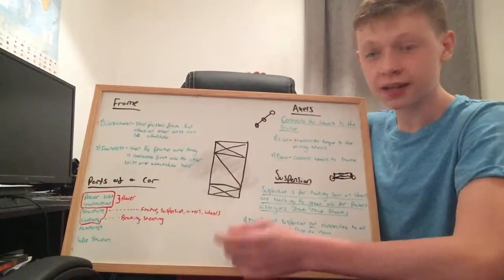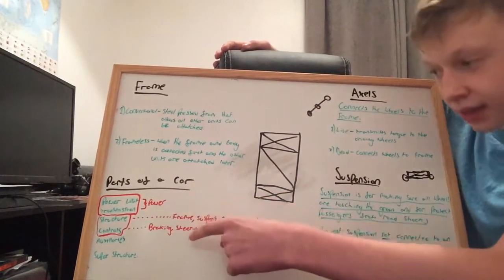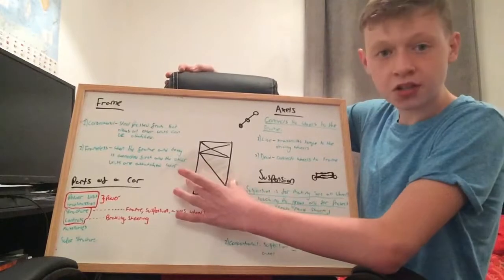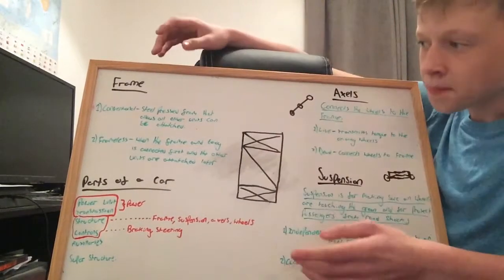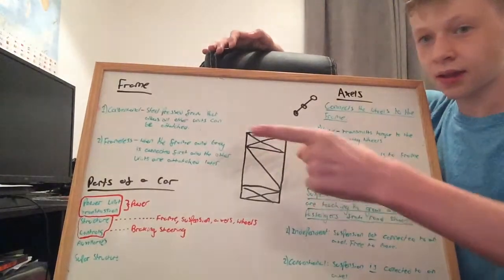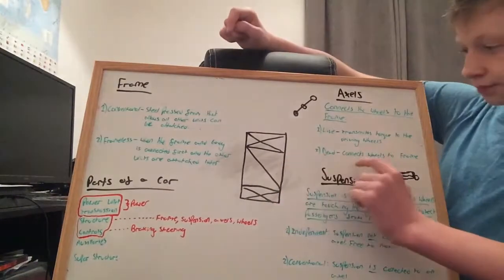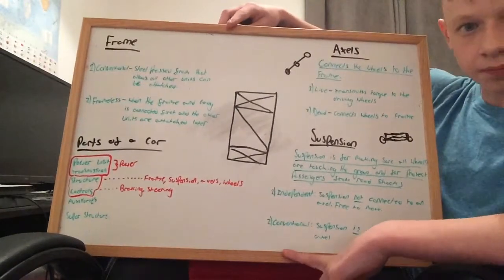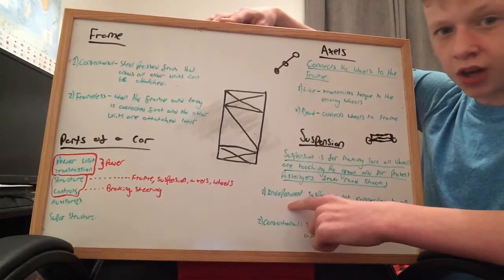Components of an automobile